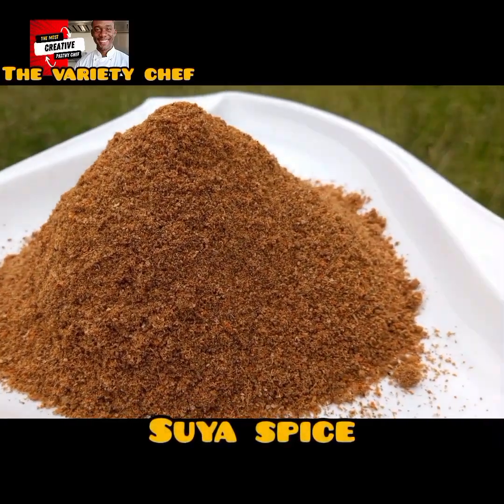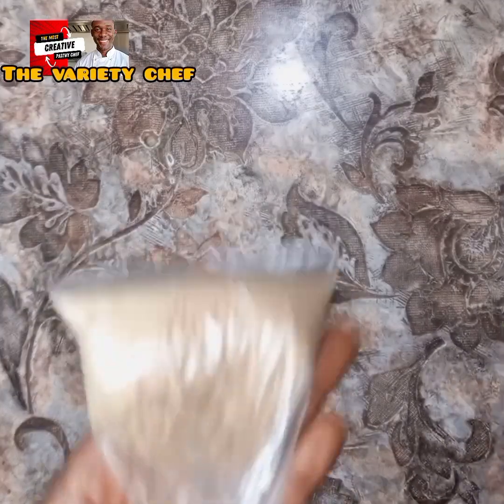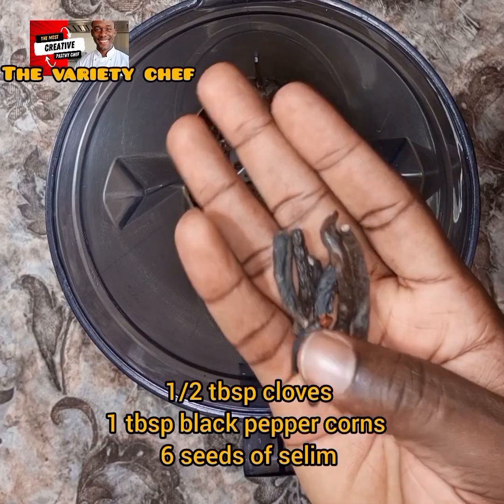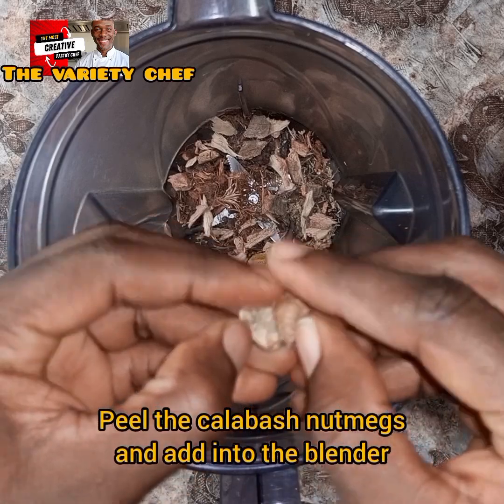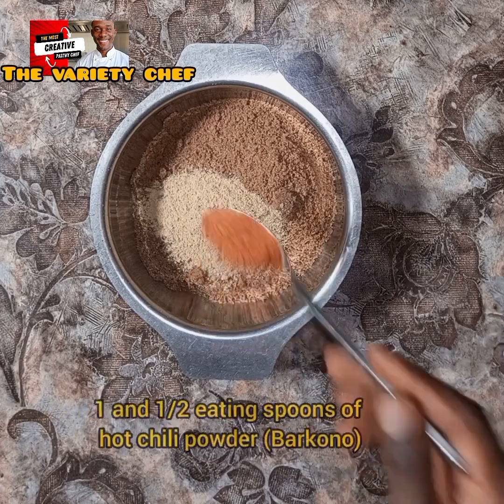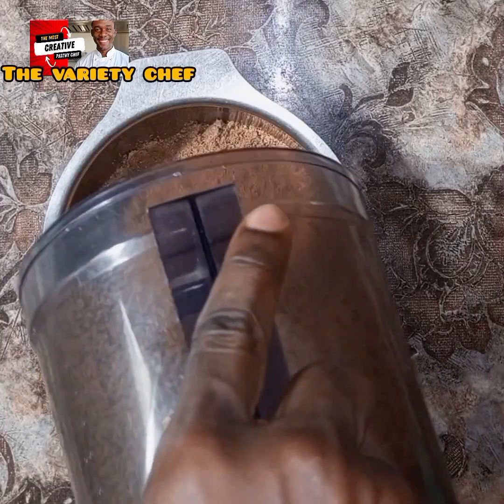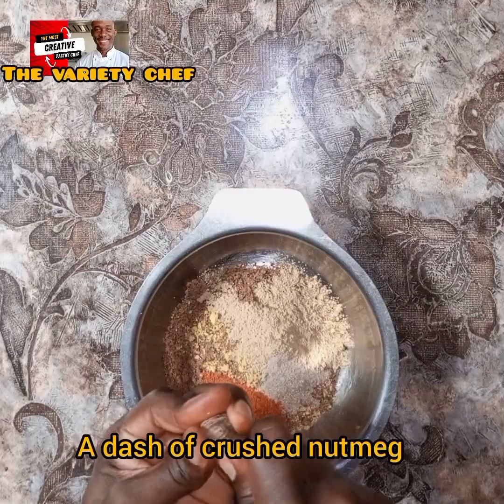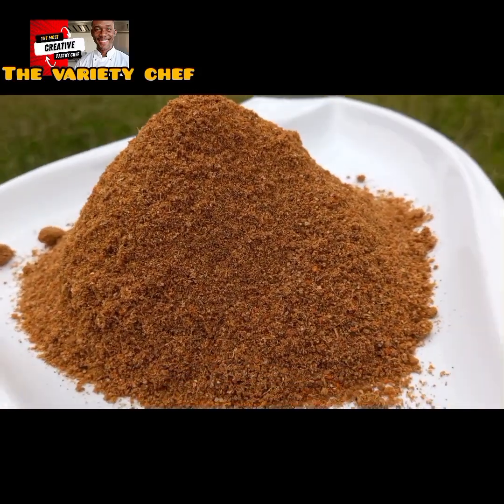2 WAYS TO MAKE SUYA SPICE IN NIGERIA,UK , CANADA AND DIASPORA